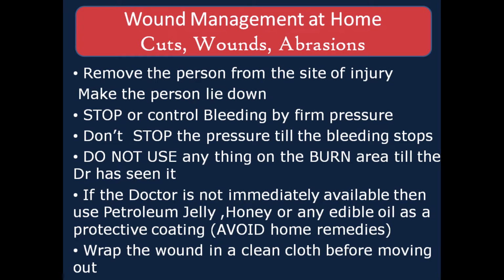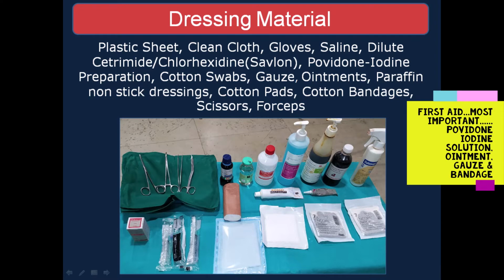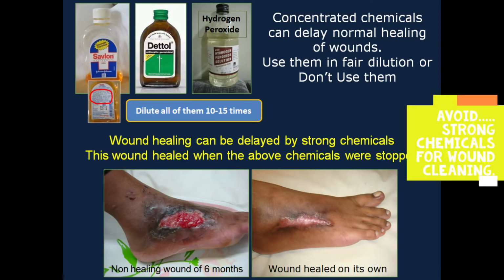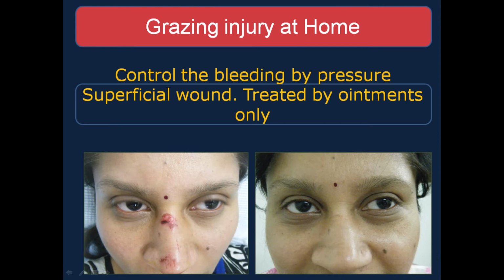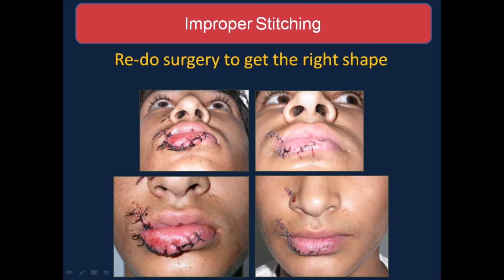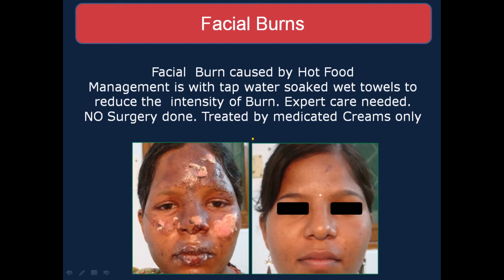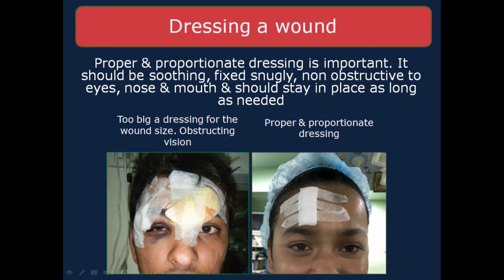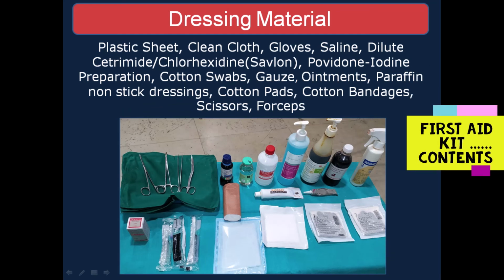How to treat Injuries & Wounds.Learn First Aid.Easy steps to wound care.चोट और जले का प्राथमिक उपचार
How to treat Injuries & Wounds. learn First Aid. Easy steps to wound care. A must for every one.
चोट और जले का प्राथमिक उपचार। चोट की पट्टी कैसे करना। बहुत आसान और बहुपयोगी जानकारी
  Dr Chhajlani a Cosmetic Plastic Surgeon at Indore in MP India shows you how to treat a cut or a burn wound . These simple first aid steps will show you how to clean a wound, apply pressure and dress the wound. These essential first aid skills will help you to treat people with minor injuries and burns before taking a medical advise.